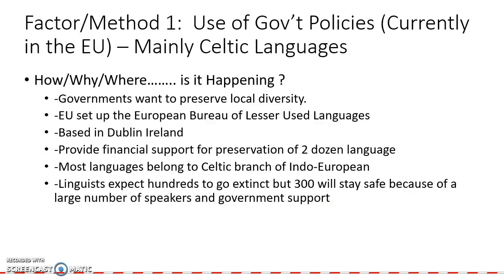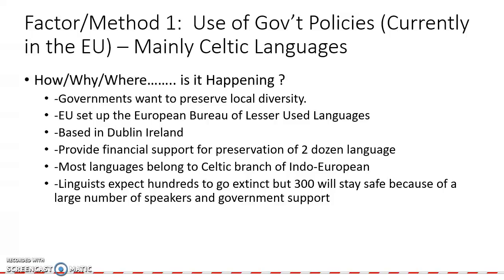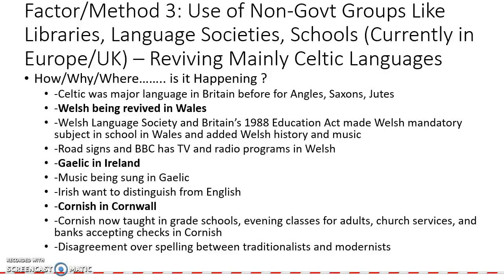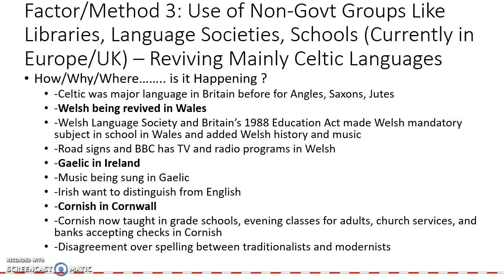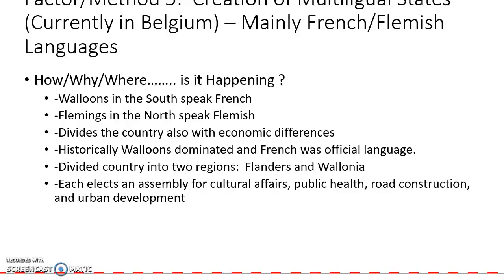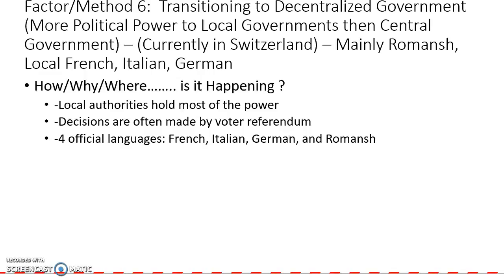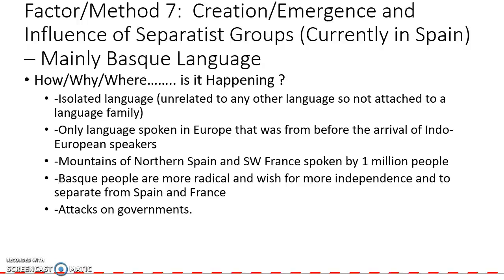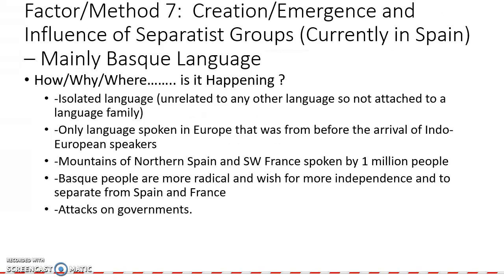5 4 Revive and Promote Minority Languages